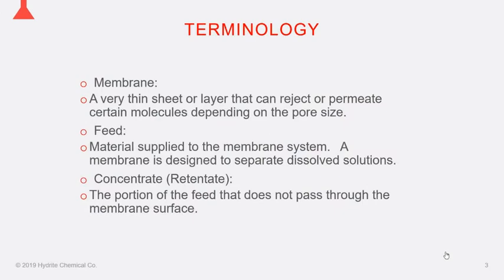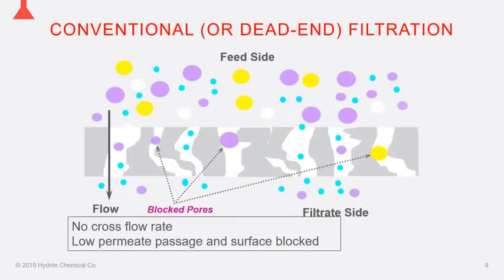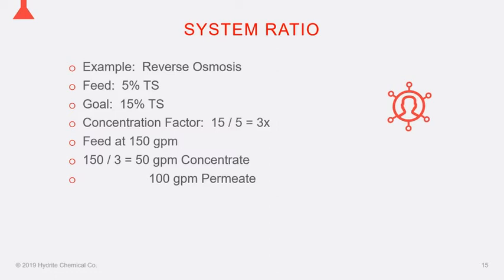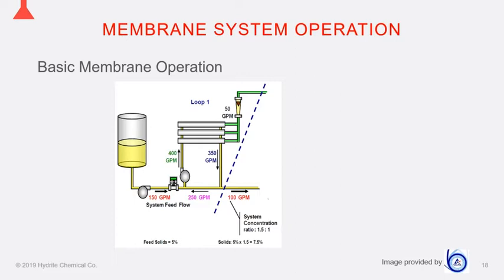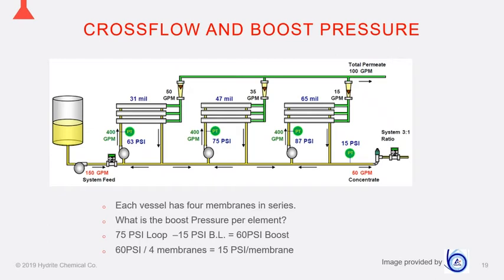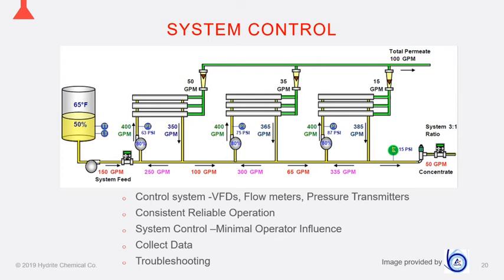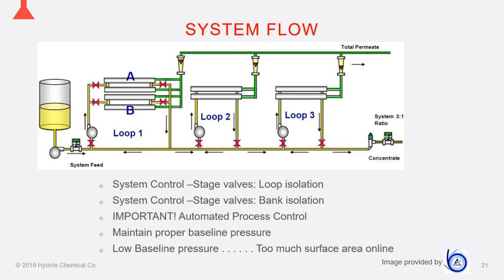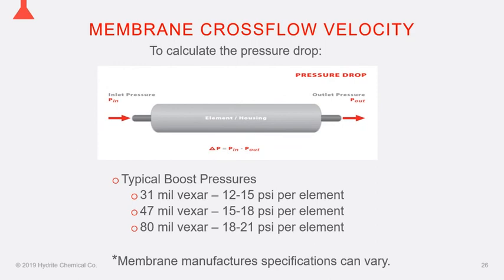Hydrite Academy: Membrane Training Part 2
Hydrite offers training and educational programs to help increase your knowledge and understanding of food safety and improve your company’s operational efficiencies. Our programs cover topics such as cleaning dynamics, CIP verification & validation, food microbiology, and preventative sanitation - just to name a few. An effective food safety program will enable your company to apply these techniques to everyday working operations and effectively uphold food safety practices.

This video covers topics like:
- Cross-flow
- System control
- Membrane support
- System ratio
- Process temperature